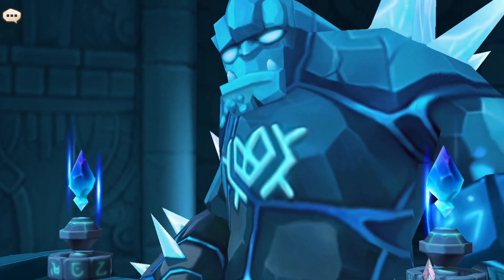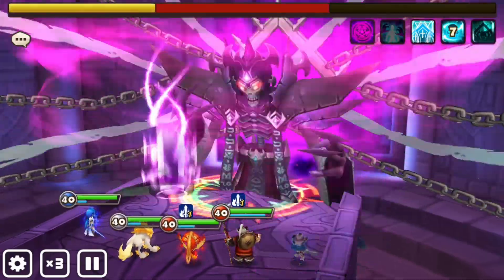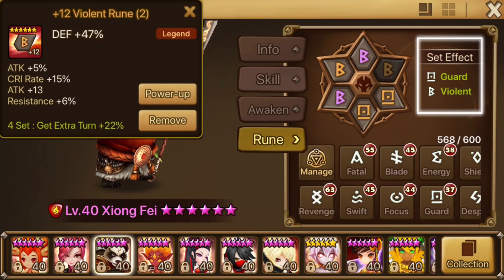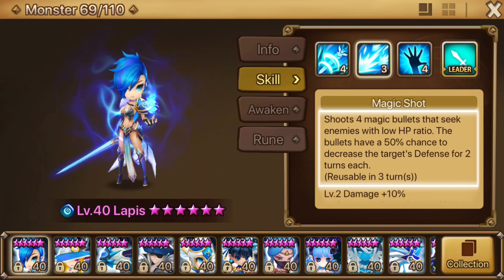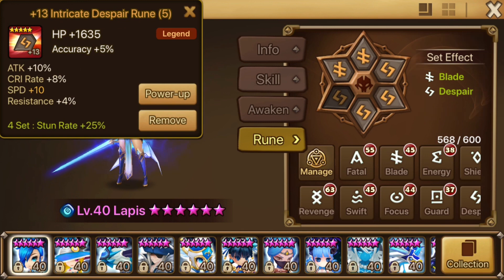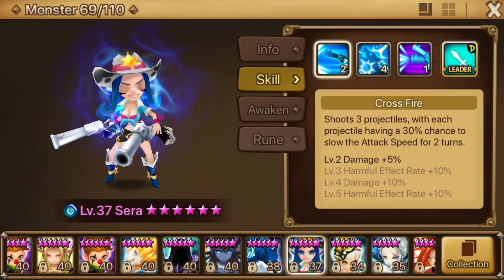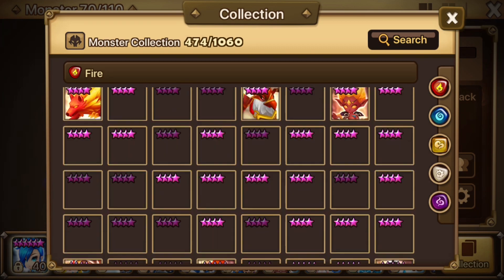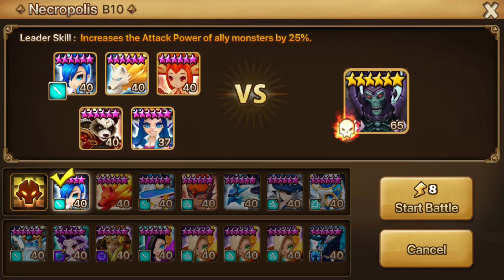Starting Free to Play Necro B10 Team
Here it is: the starting NB10 guide! And that does it for our starting F2P guides... now onto speed teams!

Features
✩ Strategic Gameplay
✩ Real-time Raid
✩ Real-time PvP
✩ Endless Fun!